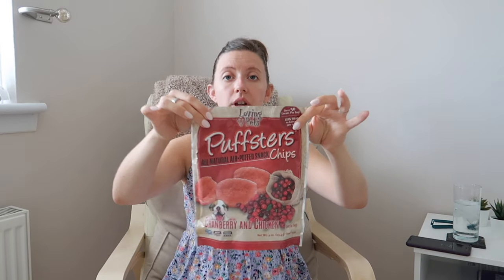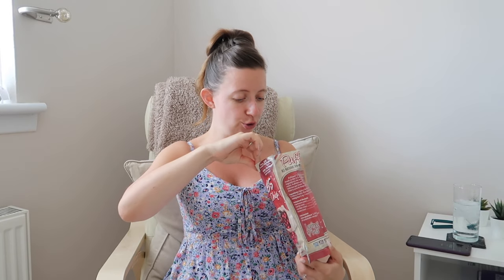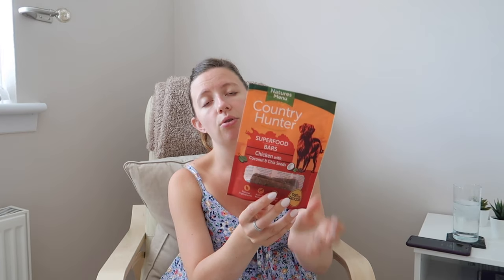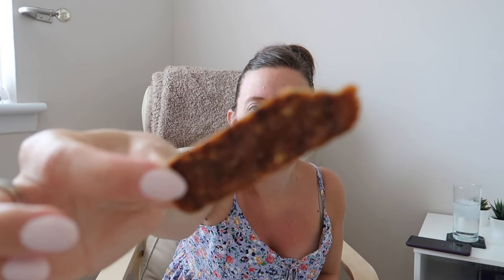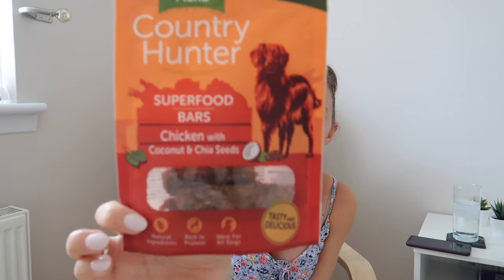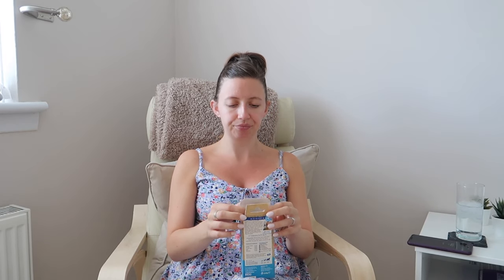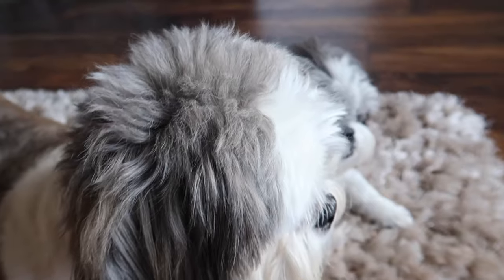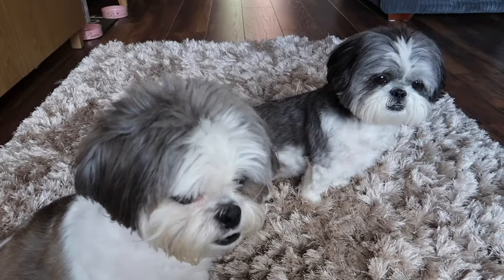Pixie & Roxys Treats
We have very little treats for Pixie and Roxy now, but take a look at what I feed them.

MUSIC